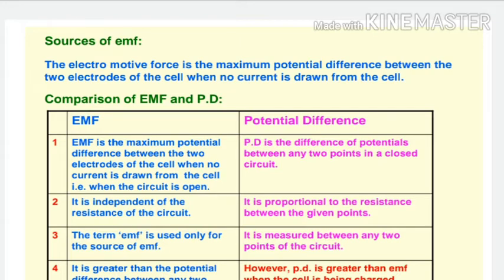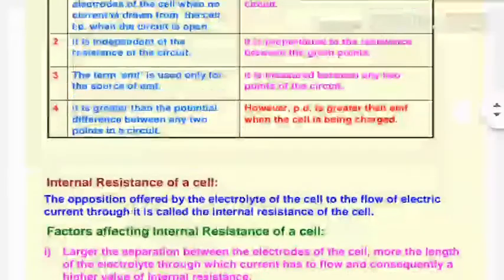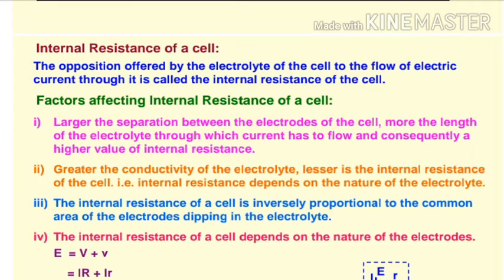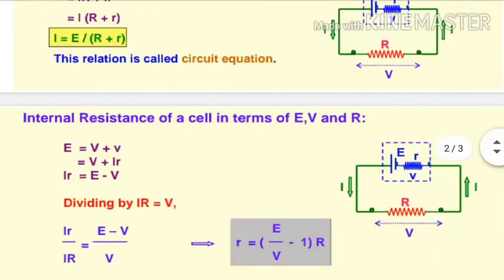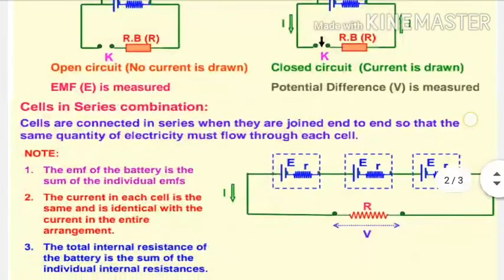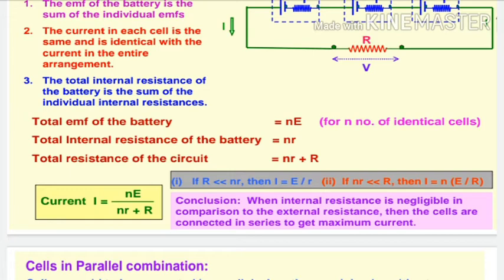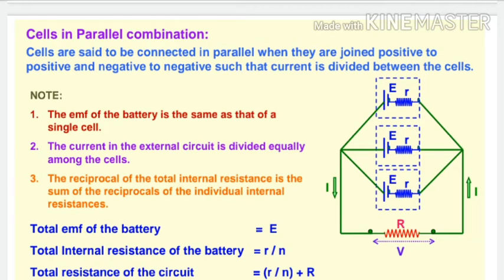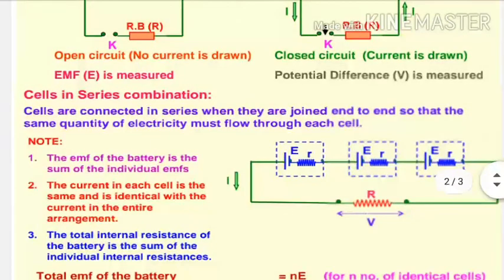Combination of Cells